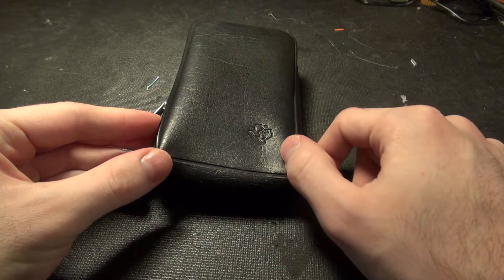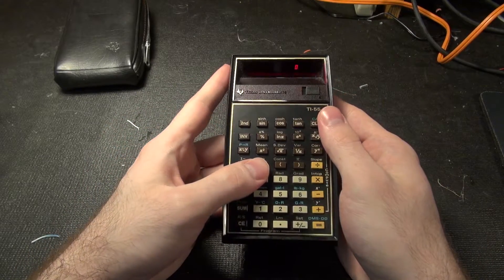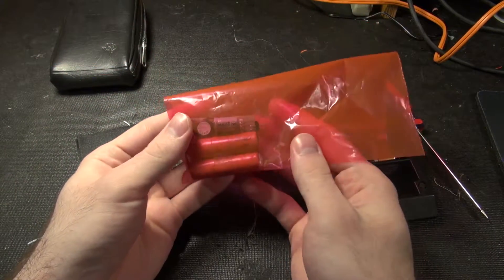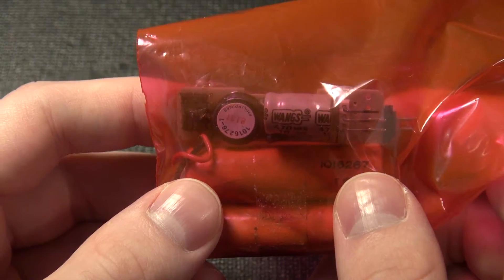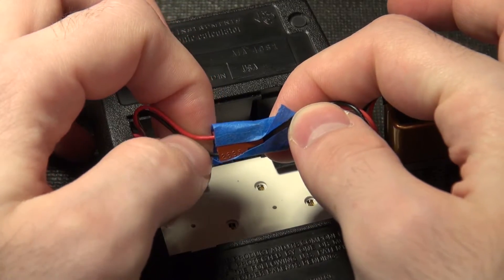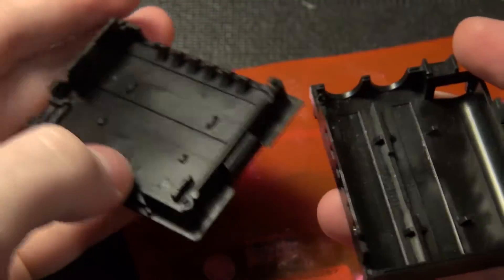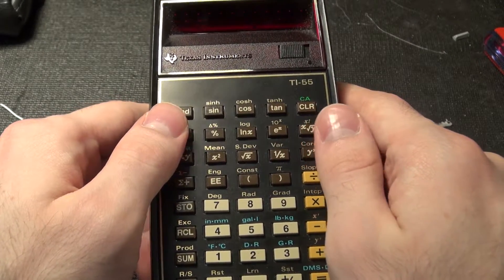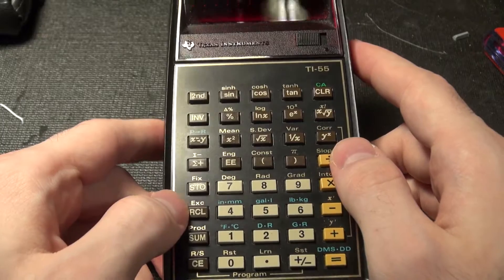TI-55 Calculator Battery Replacement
How I made my TI-55 calculator work. THE THING HAS AN LED BUBBLE DISPLAY.